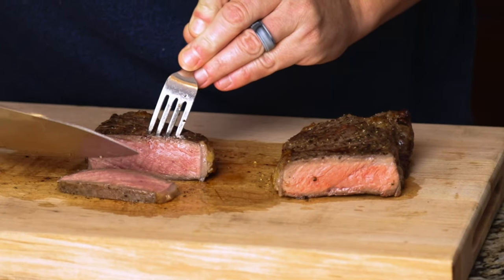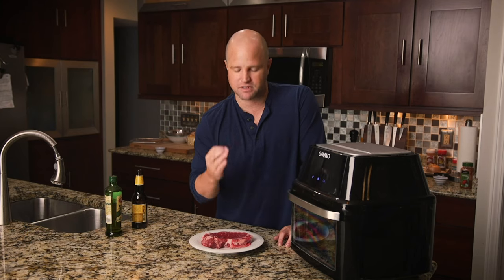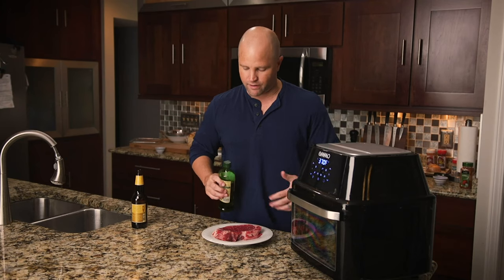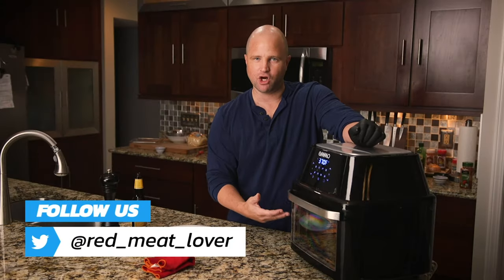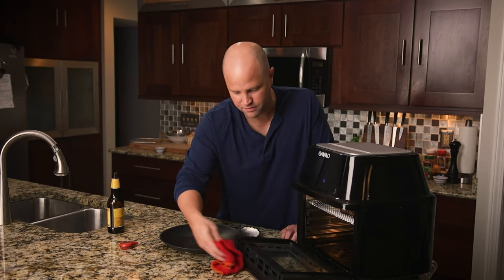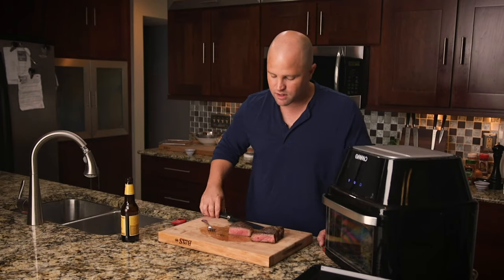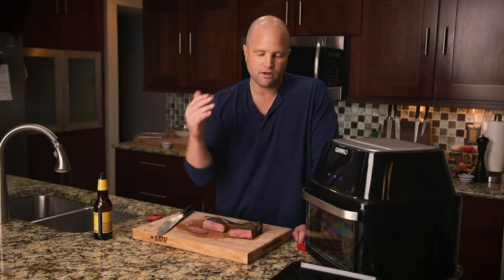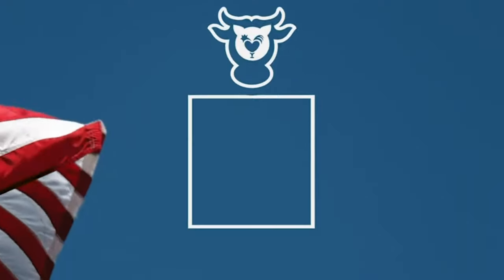Is this the PERFECT Air Fryer STEAK ? | Red Meat Lover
We've cooked steak many ways on this channel but today we'll see if we can make a perfect air fryer steak?  We've used the air fryer to make tasty apps and crispy chicken wings, but we'll try cooking steak in this air fryer for the very 1st time!

Cutlery:
Mercer Knives

MB01LJ14RHGEJQD